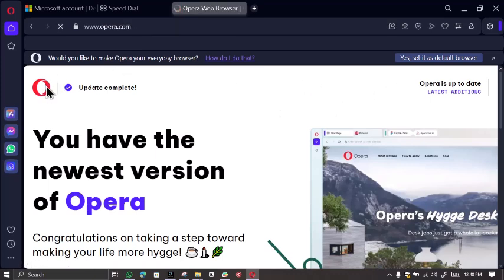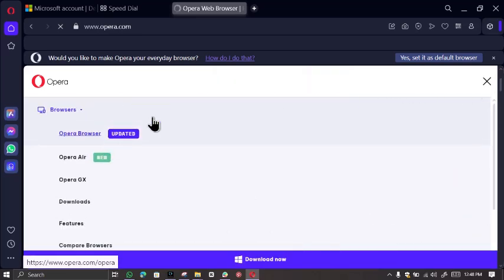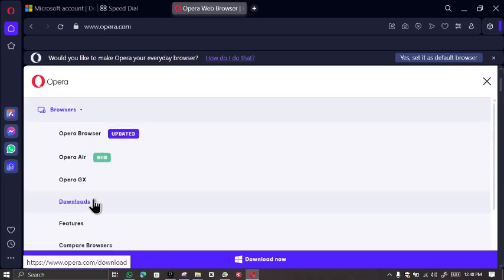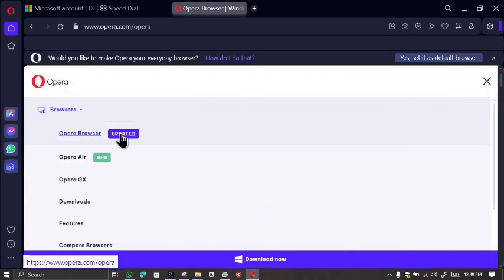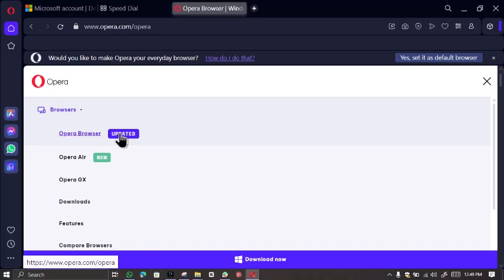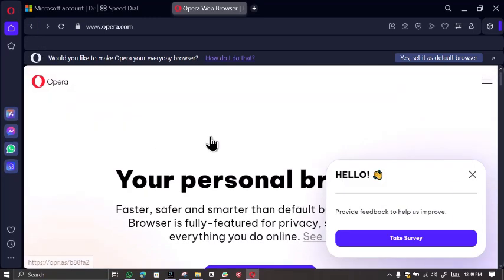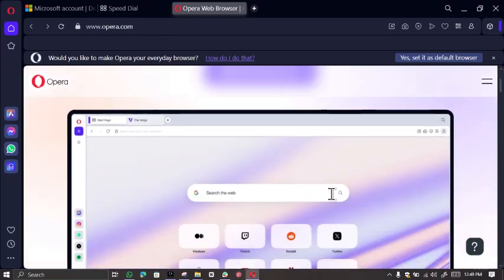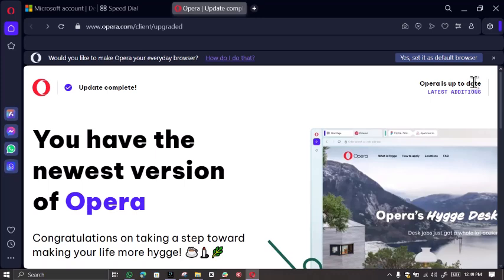HOW TO UPDATE OPERA GX GAMING BROWSER ON PC AND LAPTOP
In This Video, you will learn about HOW TO UPDATE OPERA GX GAMING BROWSER ON PC AND LAPTOP